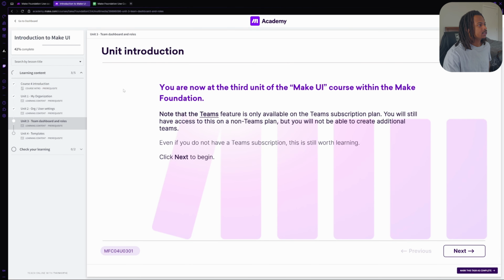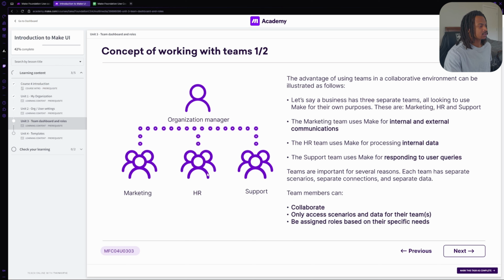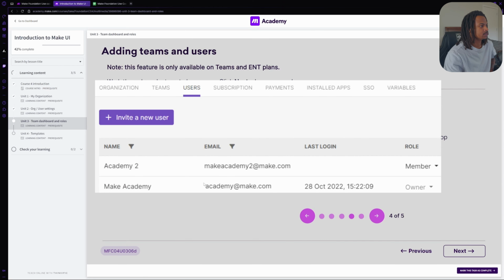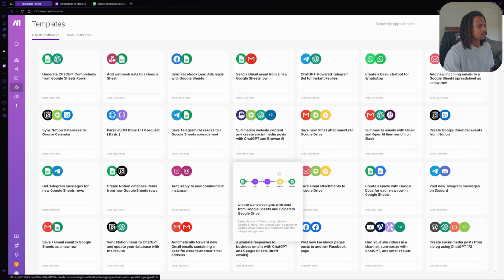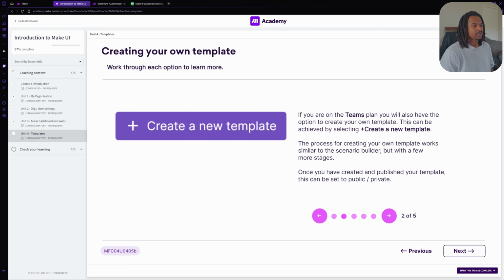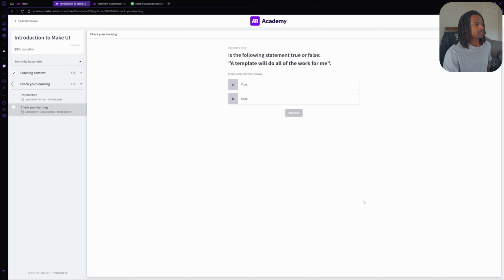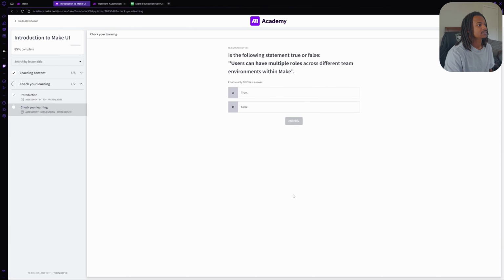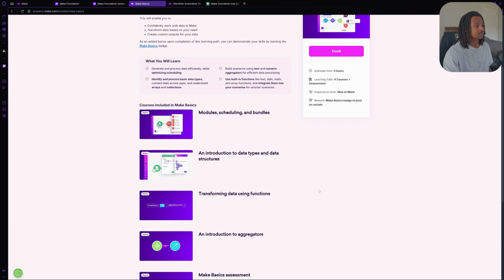Finally Broke My 80% Streak! Make UI Course Complete (100% Score)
Finishing strong with the final Make UI course units and assessment! Covering team dashboard, roles, and templates before finally breaking my 80% streak with a perfect 100% score.

Full Description:
We're wrapping up the Make UI course today! After covering organization and user settings in the last video, I'm tackling the final two units: team dashboard & roles (Unit 3) and templates (Unit 4). Then it's assessment time—and spoiler alert: I finally broke my consistent 80% pattern with a perfect 100%!

What You'll Learn:
👥 Team Dashboard: How to manage team workflows and collaboration
🔐 Roles & Permissions: Understanding user access and team management
📋 Templates: Using and creating automation templates efficiently
📊 Assessment Breakthrough: Watch me finally nail a perfect score!

Format Consistency:
Straight into the lessons with no fluff—just pure learning and progress documentation. We're maintaining momentum and flying through these foundation courses at an incredible pace.

My Learning Progress:
✅ Course 1: Setting up my first scenario (Complete - 80% assessment)
✅ Course 2: Expanding my first scenario (Complete - 80% assessment)
✅ Course 3: Introduction to operations (Complete - 80% assessment)
🎯 Course 4: Introduction to Make UI (Complete - 100% assessment!)
📈 Next: Make Foundations Assessment (20 questions!) + Basic Section Course 1

Assessment Pattern Broken:
After three consecutive 80% scores, I finally cracked the code and scored 100% on the Make UI assessment! The UI concepts must have clicked better than the previous technical topics.

Major Milestone Alert:
After this video, we'll be taking the comprehensive Make Foundations Assessment—a 20-question test covering everything from the foundation section. Then we're moving into the Basic Section, where we go deeper into building scenarios and configuring apps!

What's Coming Next:
Make Foundations Assessment (20 questions covering all foundation courses)
Basic Section Course 1 (first 1-2 units if time allows)
Advanced scenario building and app configuration
Getting into the real meat of Make.com automation

Why This Matters:
The Basic Section is where things get serious—we'll be diving deep into building complex scenarios and learning how to configure different apps for specific business needs. The foundation section was just the beginning!

Your Turn:
💬 Let me know: Were you surprised I finally broke the 80% streak?
🤔 Comment: Are you ready for the Basic Section deep dive?
📊 Share: What automation scenarios are you most excited to learn about?

Timestamps
00:00 Intro
00:28 Unit 3 - Team dashboard and roles
05:22 Unit 4 - Templates
11:02 End of Course ASSESSMENT!!
13:55 Recap & Review
15:44 Outro